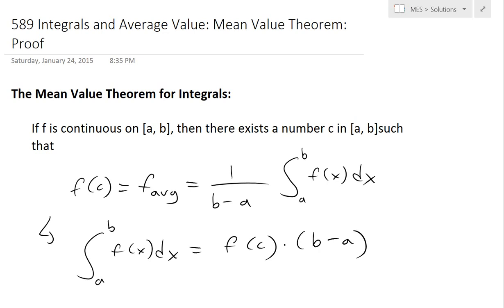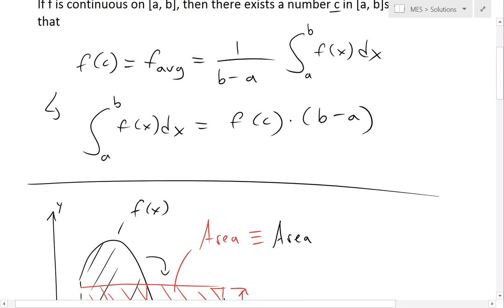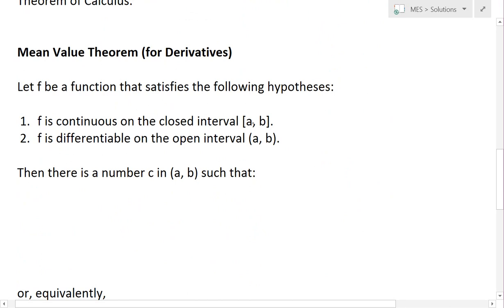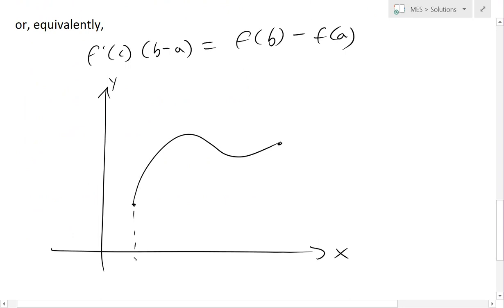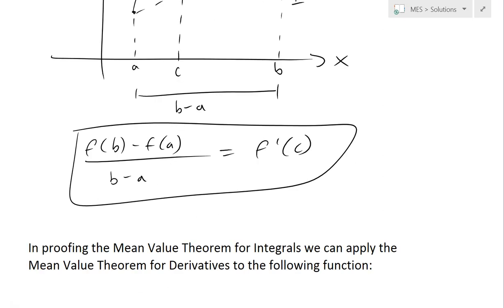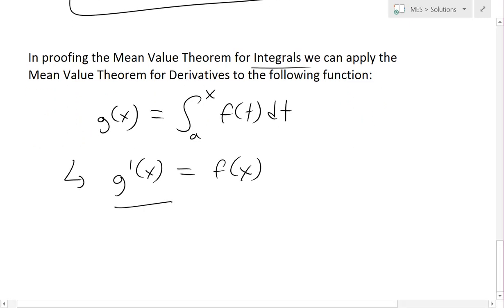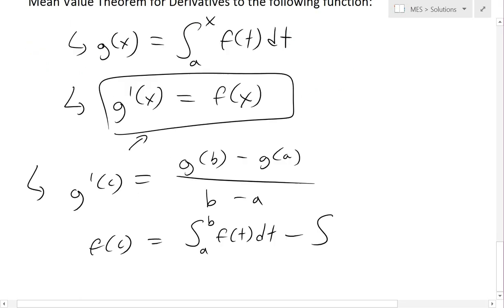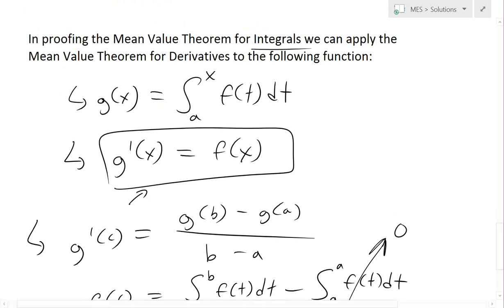Mean Value Theorem for Integrals: Proof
In this video I go over the proof of the mean value theorem for integrals which I covered in my last video. The proof considers a function written as an integral and by applying the original mean value theorem for derivatives the result will yield the mean value theorem for integrals which is very similar to the one for derivatives.